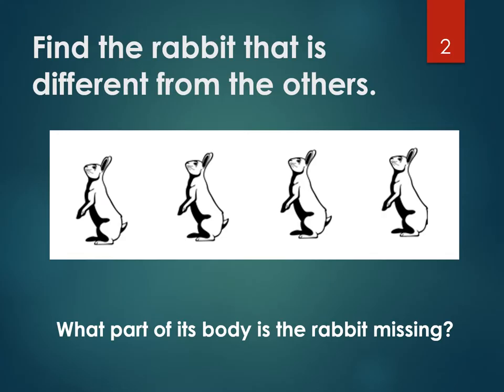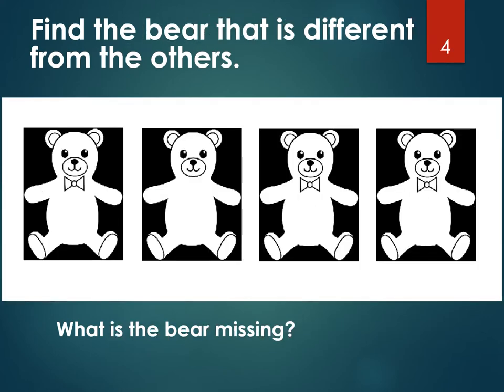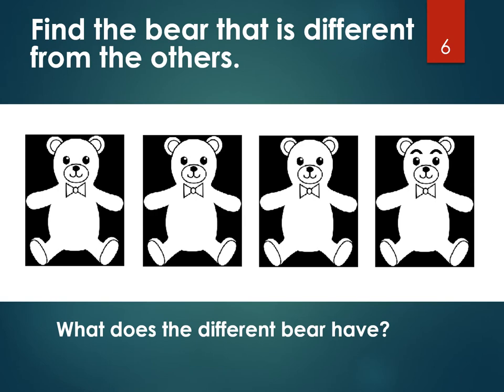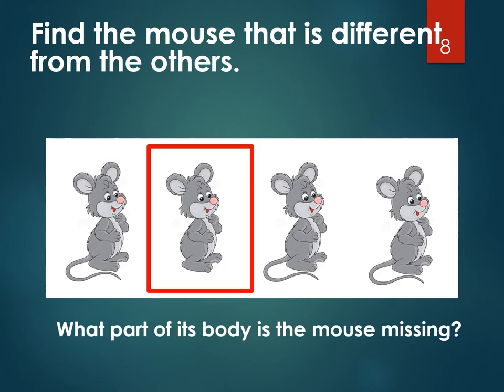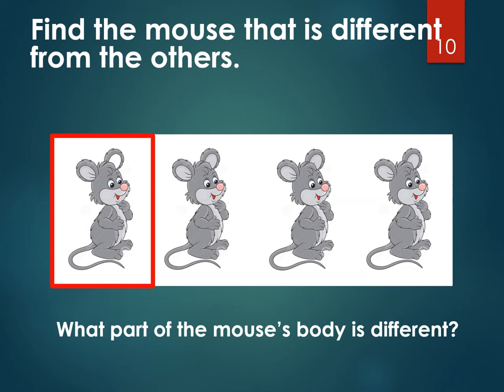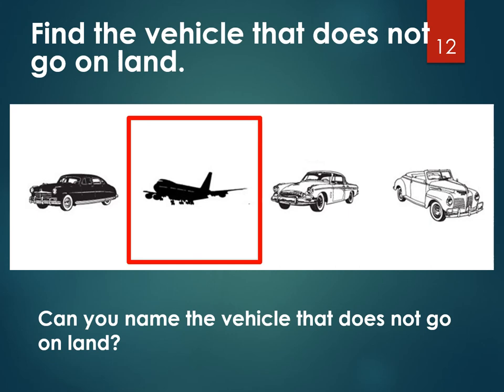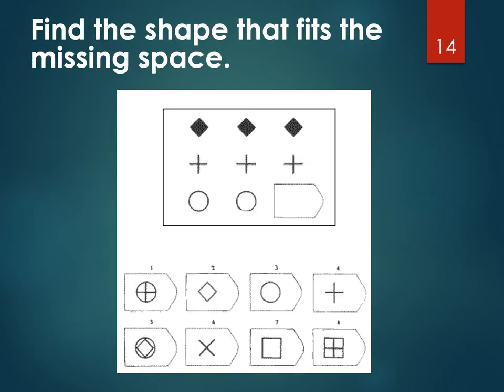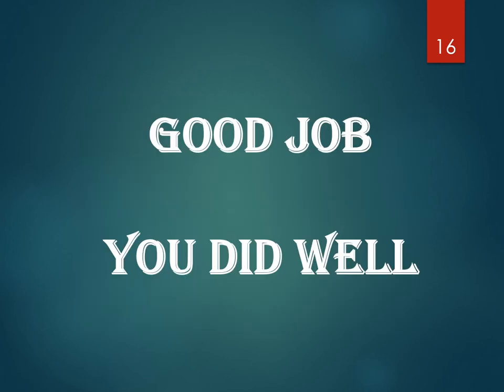Dr. Fernandopulle's IQ Tests for Pre-Schoolers - Test 2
This videos is designed as a test for preschoolers. However it can be used to both test and teach your kids, colors, shapes, names of fruits, animals along with animal sounds.